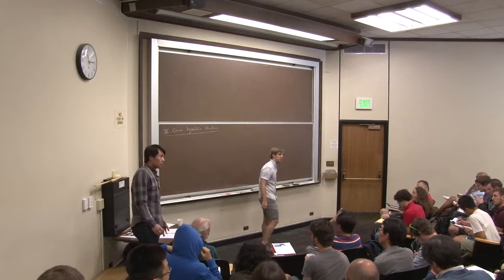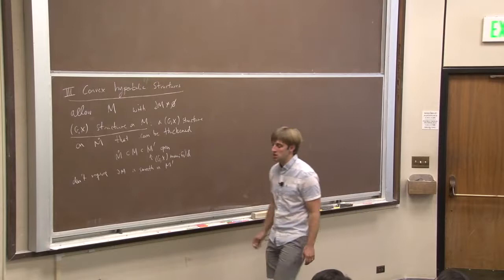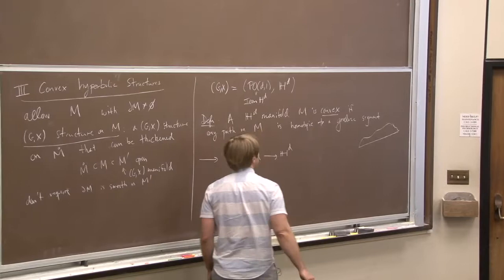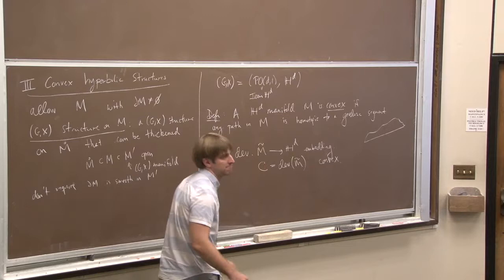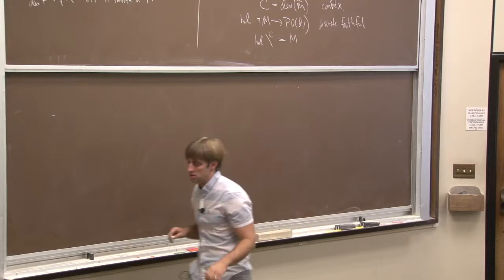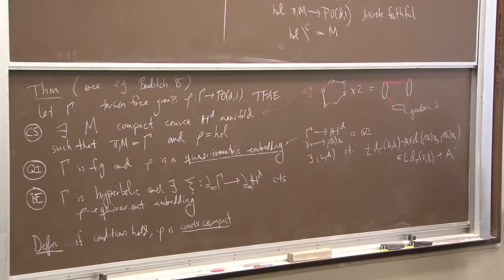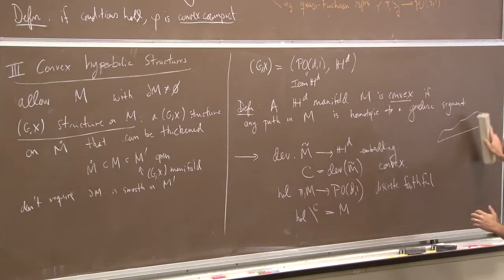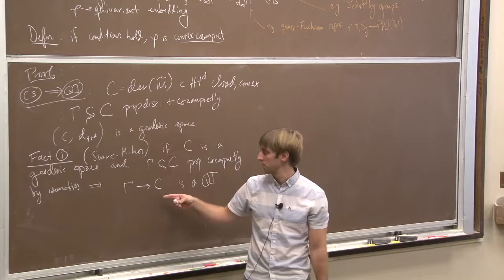Jeff Danciger Geometric structures on manifolds Part 3